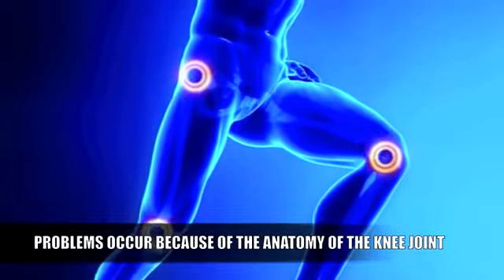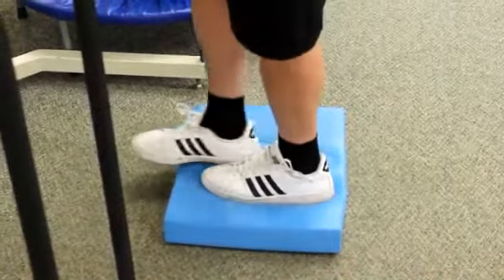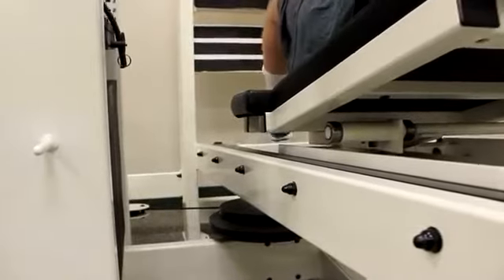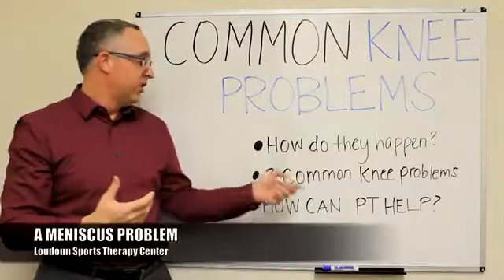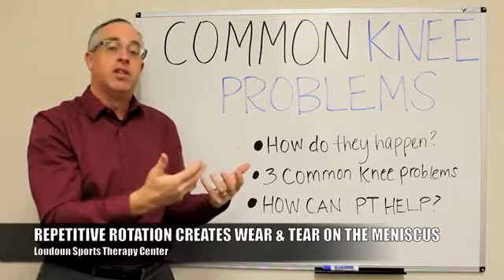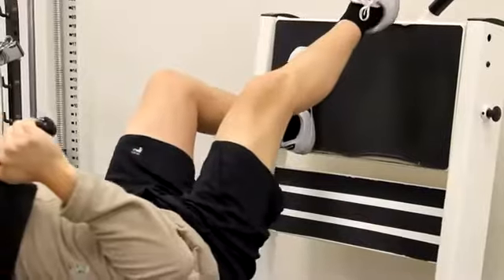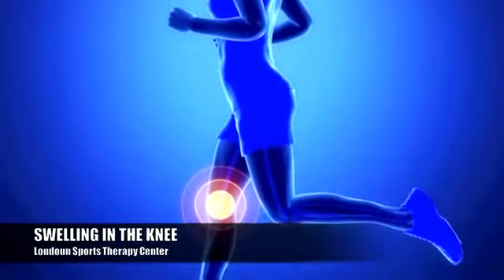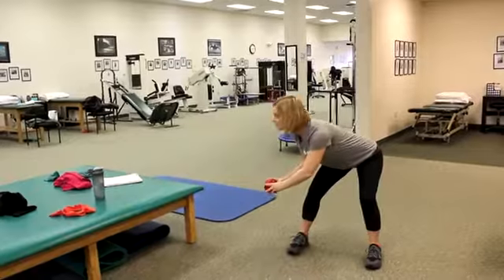Common Knee Problems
Knee problems happen because of the way the knee joint is made up. It's actually a very unstable joint.